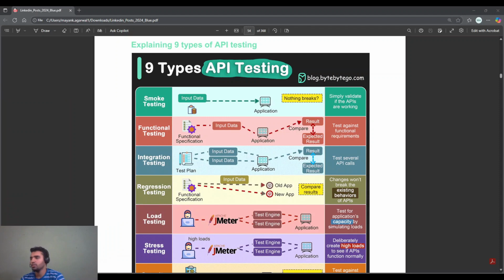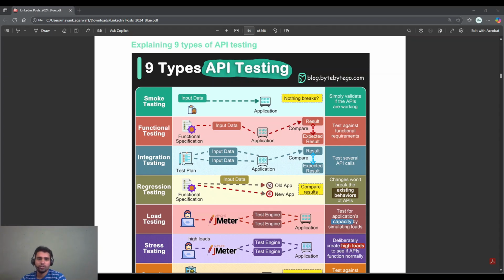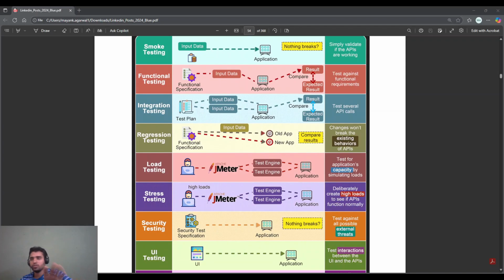Types of API testing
In this video, I break down the different types of API testing every QA engineer, developer, and tester must know! Whether you're preparing for an interview, upgrading your automation skills, or improving your backend testing strategy, this video gives you a clear understanding of which testing should be done according to the requirements.